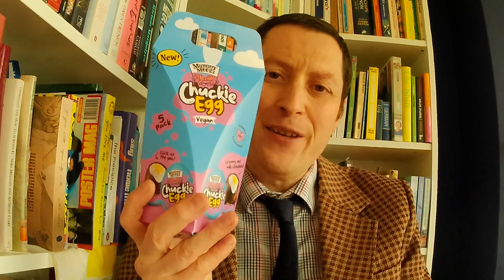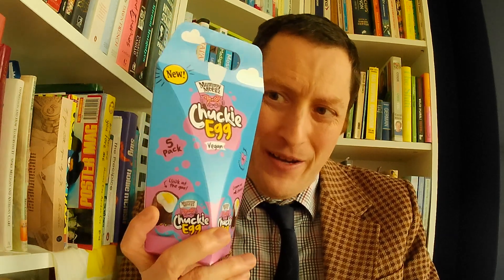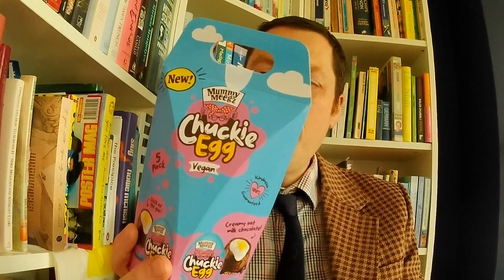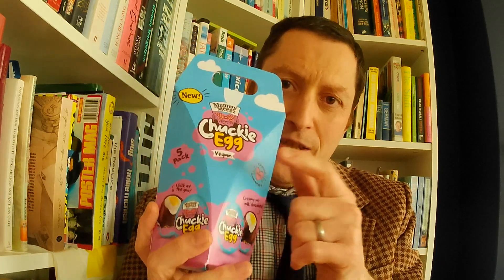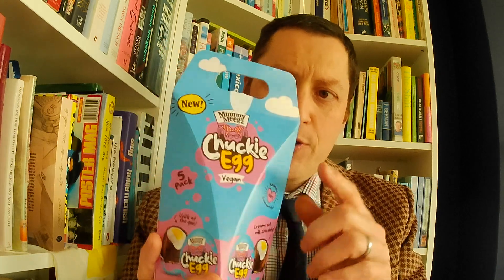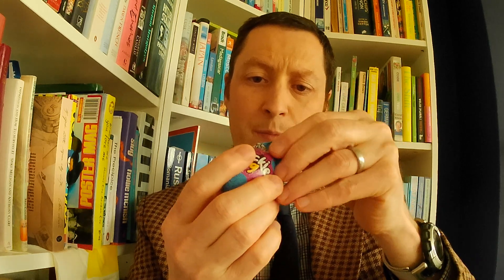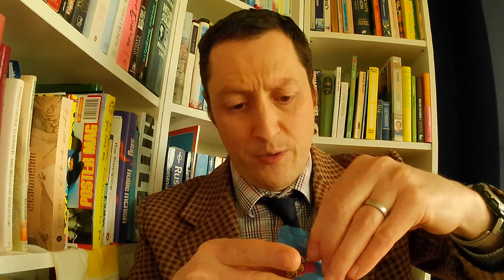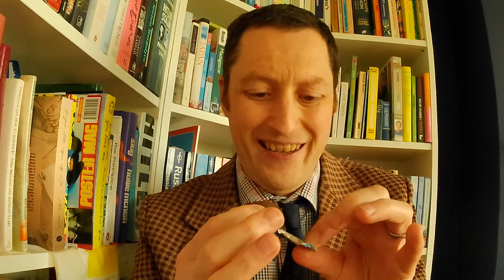Maverick Reviews | Chuckie Eggs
Today I am reviewing.